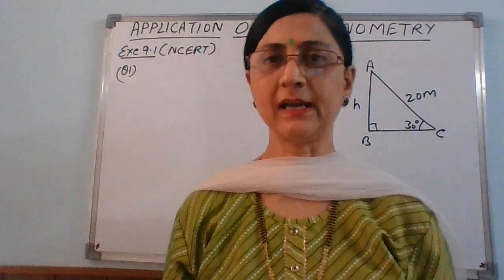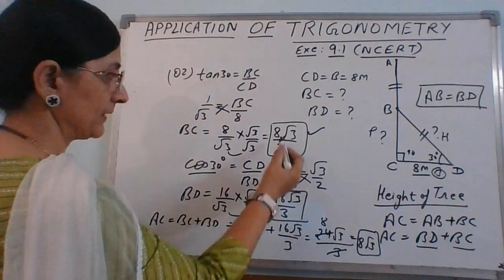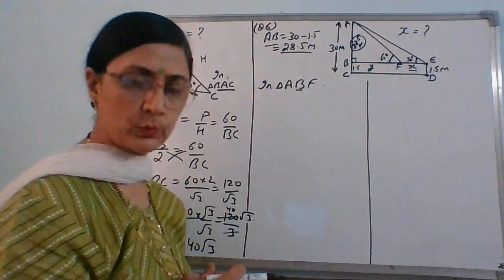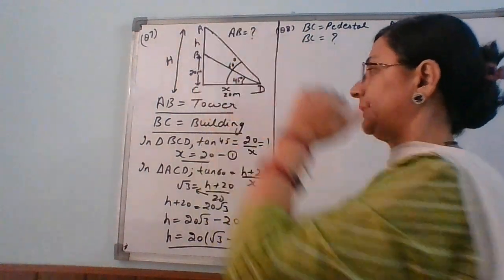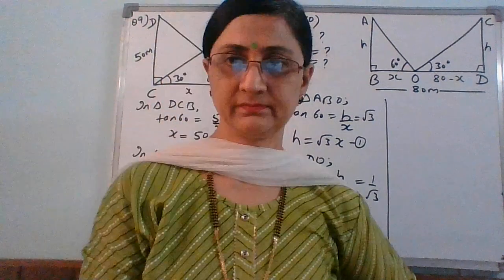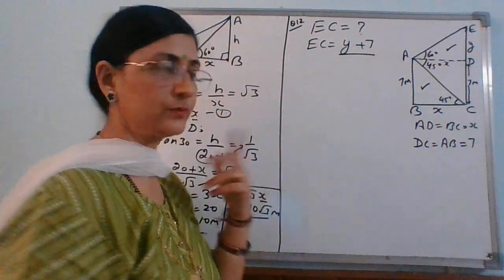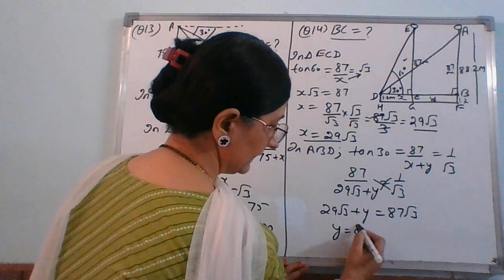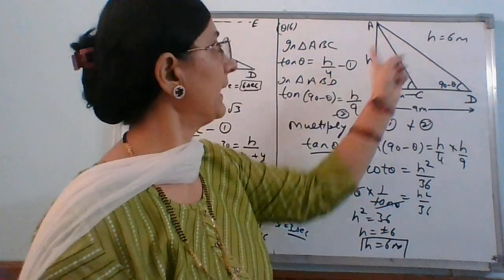Application Of Trigonometry || Class-10